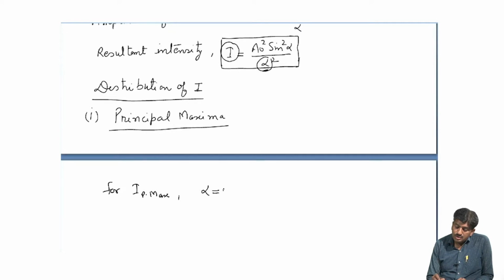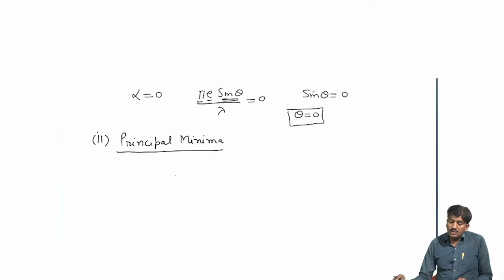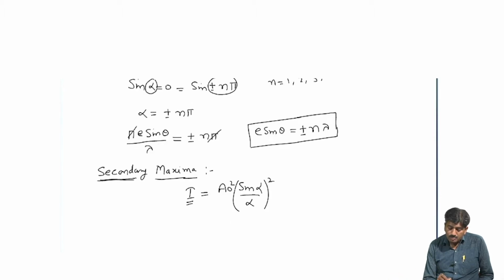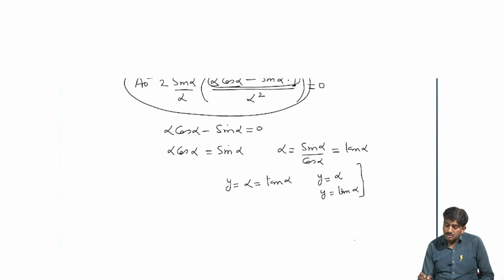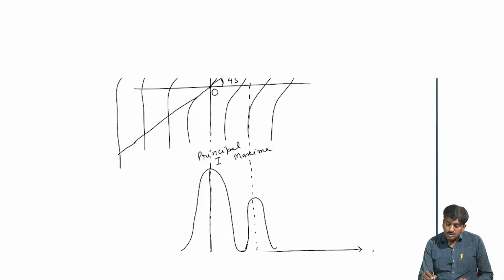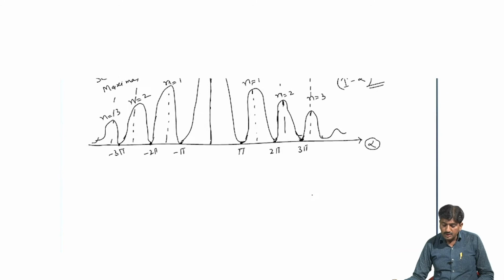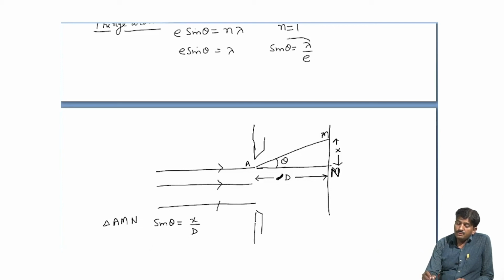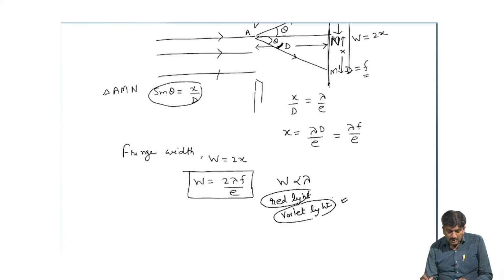Lecture 10 | Diffraction due to single slit | part 2